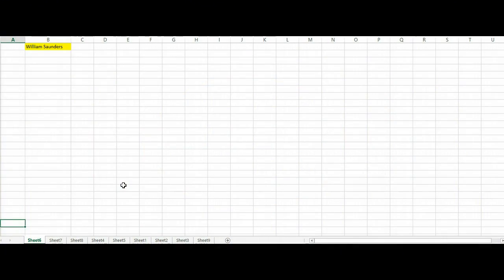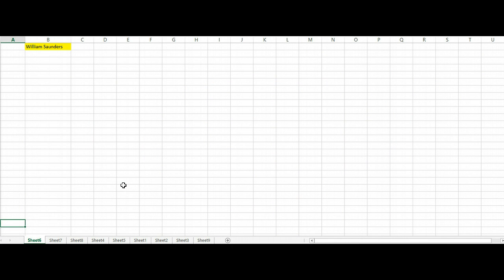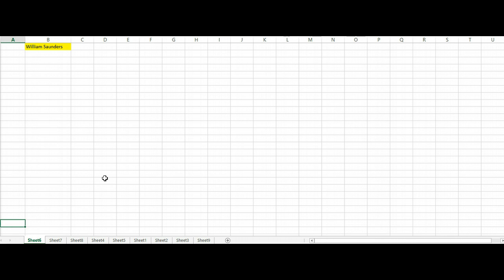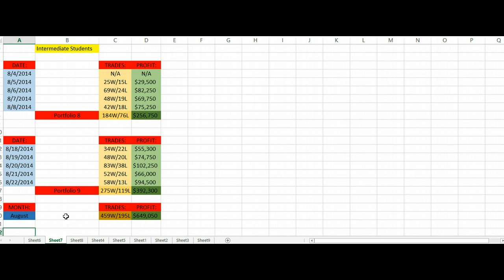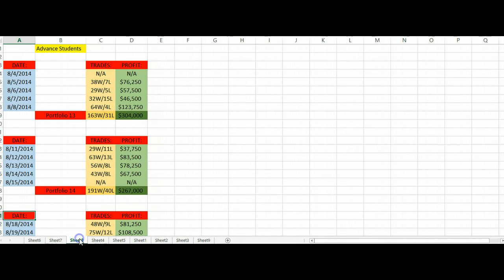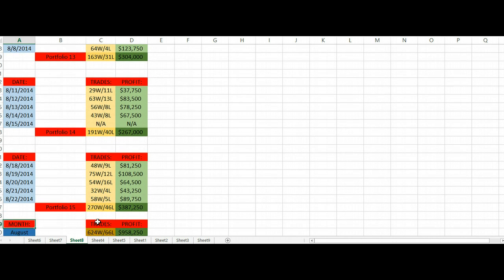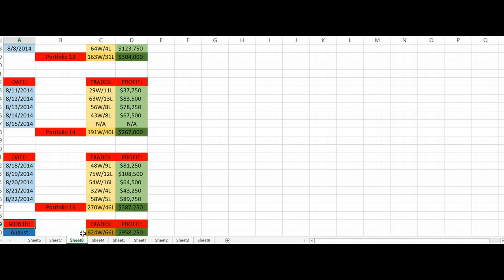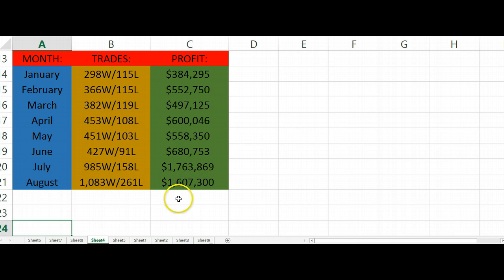PMA Ranked OVER $1.6 Million w/ Print My ATM Binary Options Trading!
Find out how Print My ATM brought in a PROFIT OVER $1,607,300 in August from Binary Options Trading. This video is for demonstration purposes only. Results may vary depending on your trading strategy, risk management, and the amount of capital you have to invest.